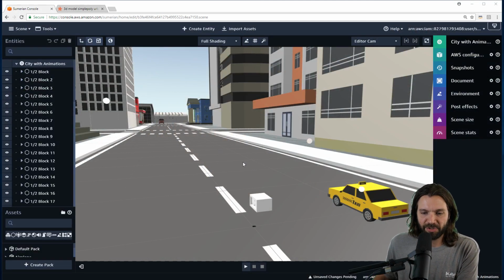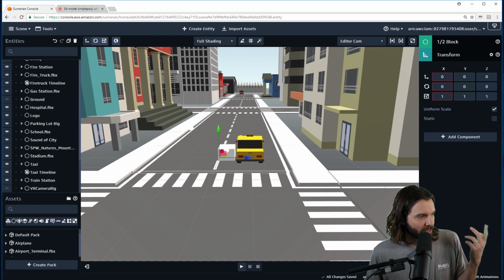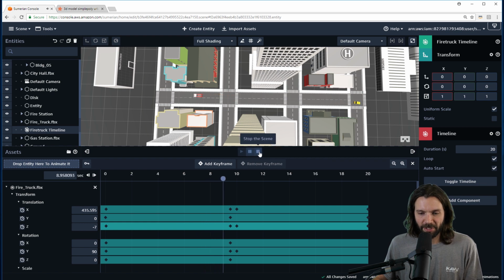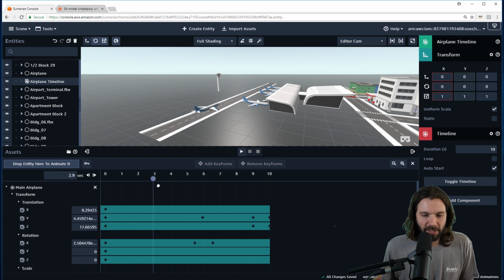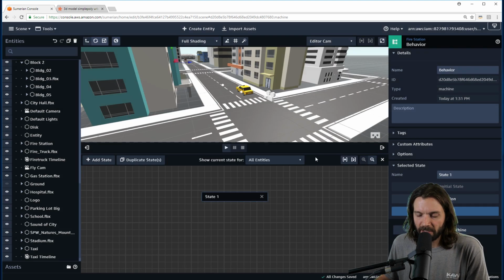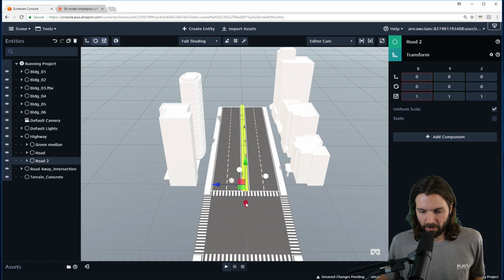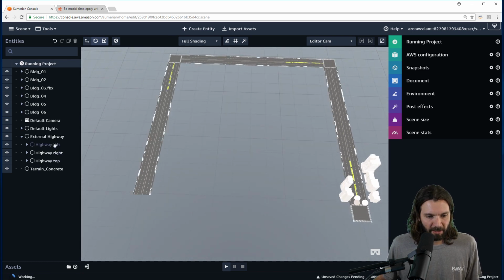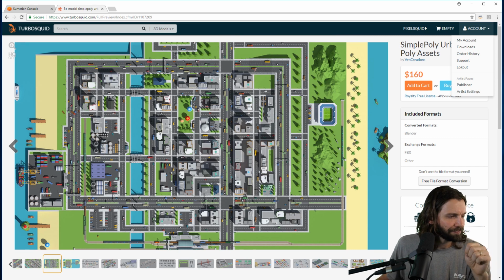Amazon Sumerian: Build Interactive City (Twitch broadcast, 6/13/2018)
In this video, we start a project to build an interactive city using assets from TurboSquid.